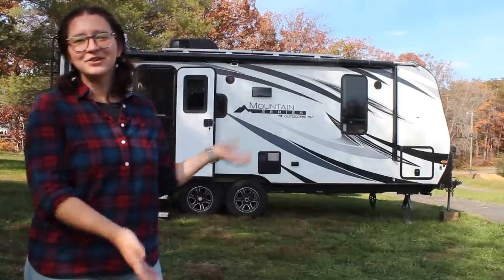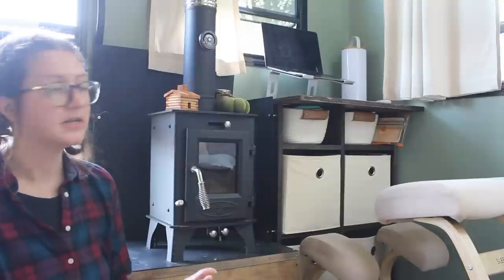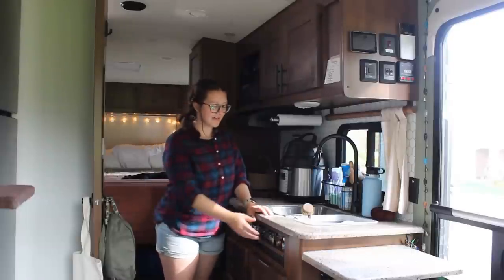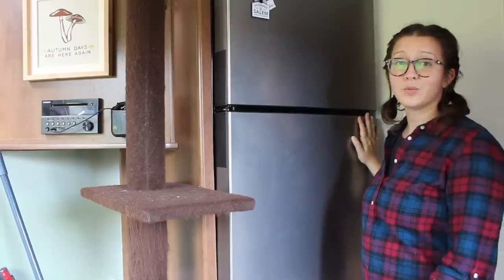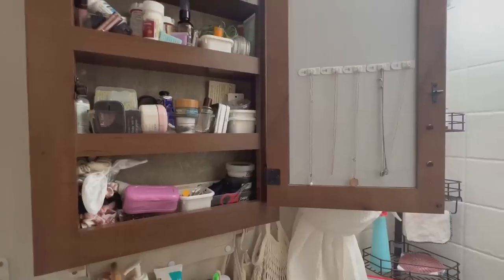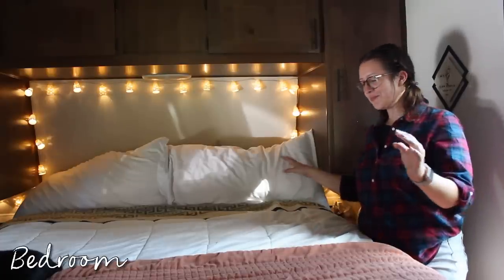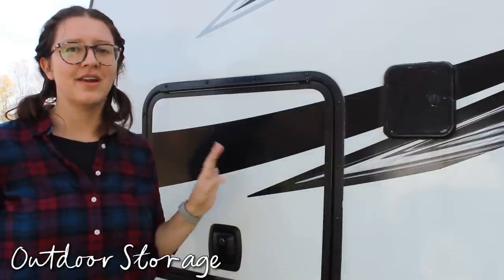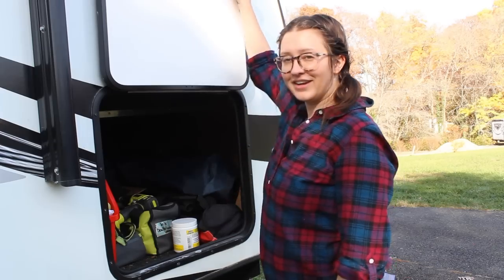RV TOUR | Solo Female Traveler Living Full Time in a Travel Trailer with 3 Cats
Welcome to my 2019 Creek Side 21RD! I’ve been living in my camper as a solo female traveler since September 2022 after dreaming about this lifestyle for YEARS. I travel the USA with my 3 cats and while we are new to this lifestyle, we are looking forward to many years of full time living on the road! Thanks for joining us on this journey :)

0:00 intro
0:29 living room & office
1:32 tiny wood stove
2:51 control panel
4:26 kitchen
8:43 bathroom
11:00 composting toilet
11:44 bidet
13:17 bedroom
15:44 outdoor storage
17:37 meet my cats!
19:13 what I want to do with this channel

Cat Tree

Catit Drinking Water Fountain

Sleekform Kneeling Chair

Instant Pot

Lodge Cast Iron Melting Pot

Lodge Cast Iron Pan

Mesh Storage Net

Composting Toilet

Litter Genie

Corner Shower Organizer

Clearsource Water Filtration System

Zero Gravity Hose